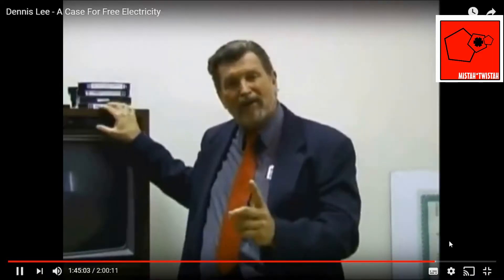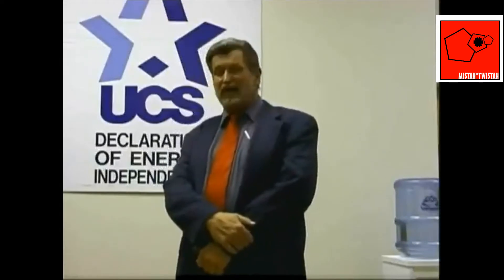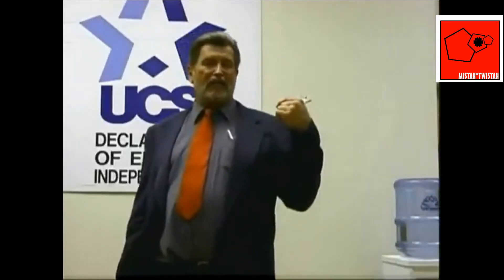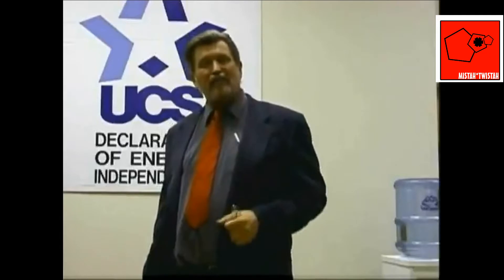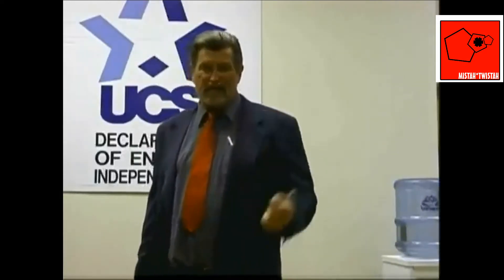MISTAH TWISTAH DENNIS LEE "A case for free energy" short clip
Dennis Lee demonstrating brownsgass multifunctional solution